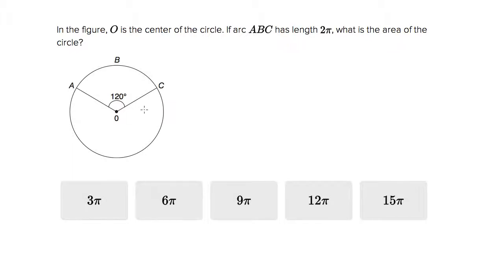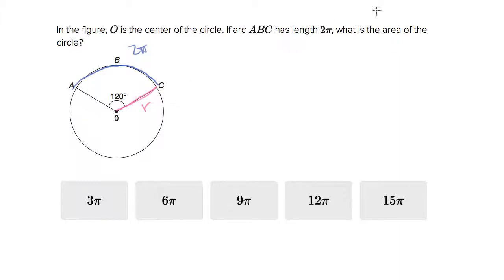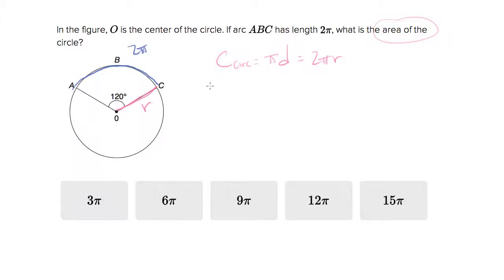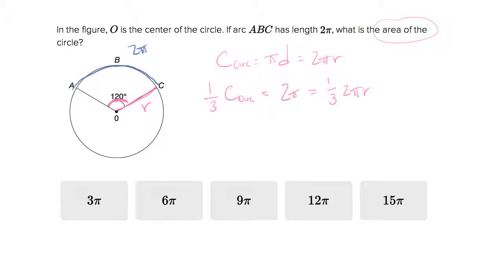6584 Geometric ratios in a circle